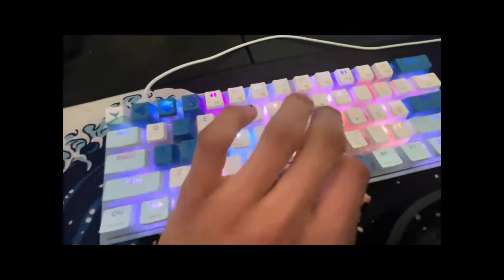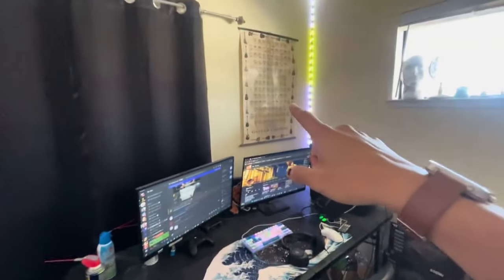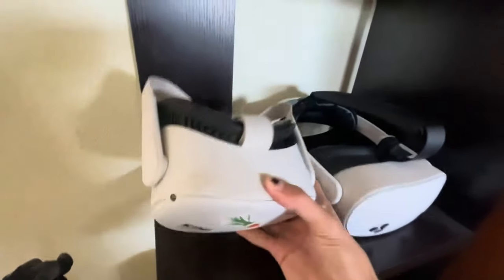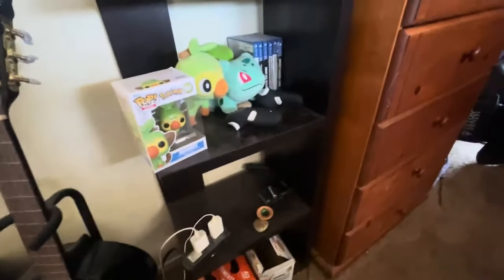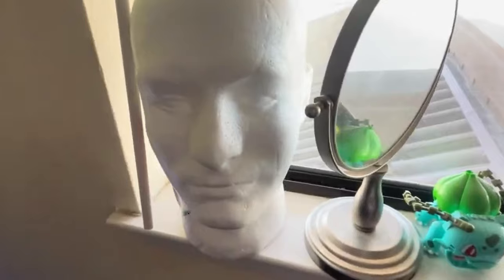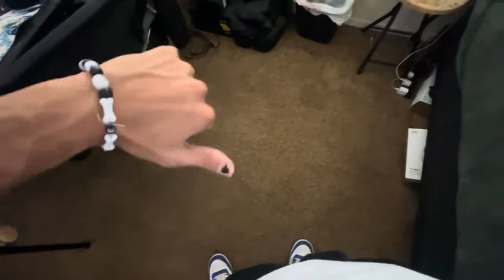My Room Tour - Rec Room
pls rate my room out of 5 glorps 🙏